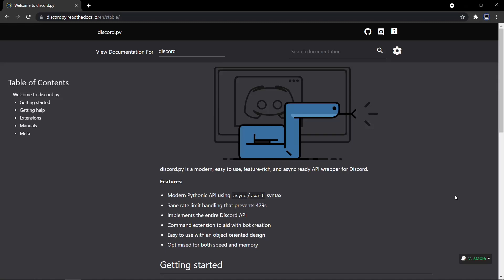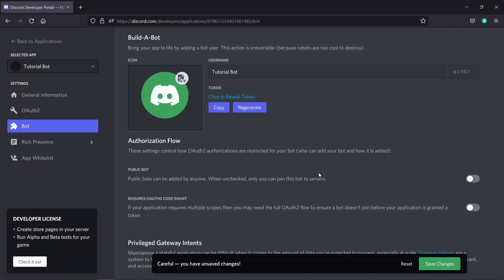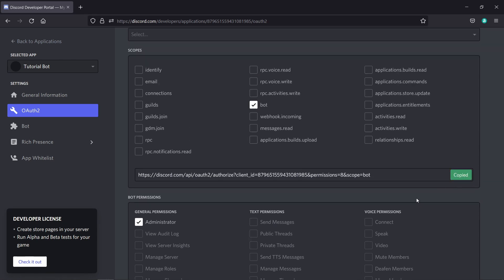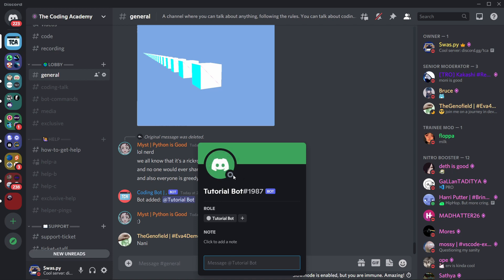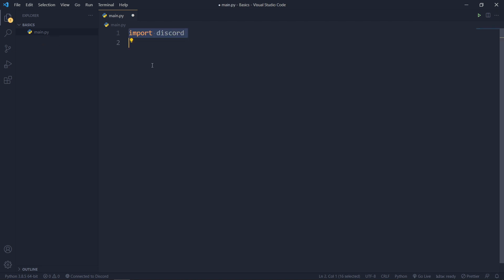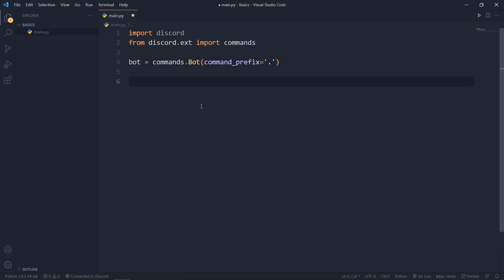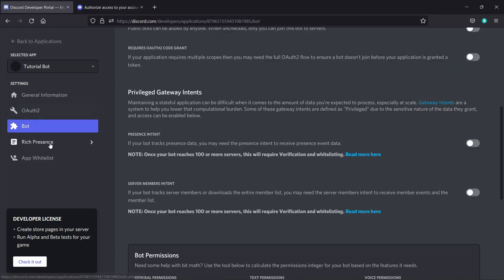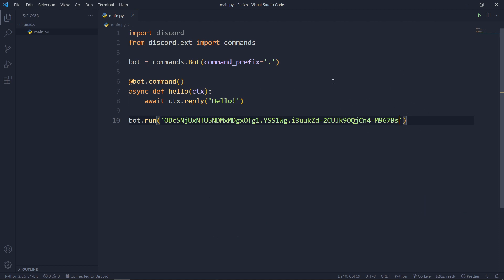How to make a Discord Bot with Python in 2021! (Discord.py)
In this video, we will create a Discord Bot with discord.py v1.7.3 in 2021. This is an updated version of the video where I showed how to do the same thing last year.

If you have any suggestions for future videos/doubts, leave it in the comments below.

0:00 - Intro
0:21 - Creating a Bot User
2:31 - Installing discord.py
2:54 - Coding our Bot
8:28 - What is async programming?
10:59 - Adding a second command
13:51 - Discord.py Documentation
15:18 - Storing tokens in env variables

1) How to make a Discord Bot with Python
2) Create a discord bot with discord.py
3) discord.py tutorial
4) how to create a discord bot with python